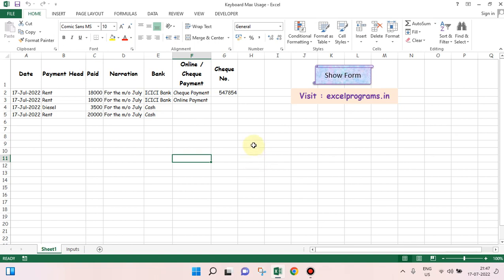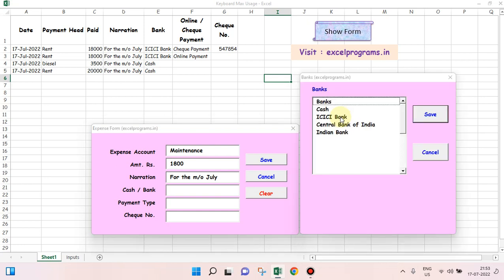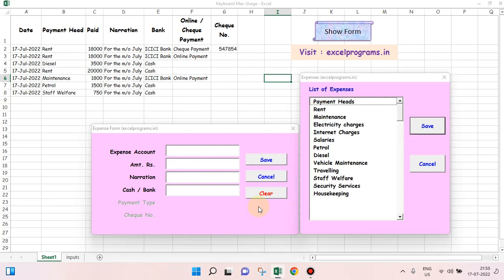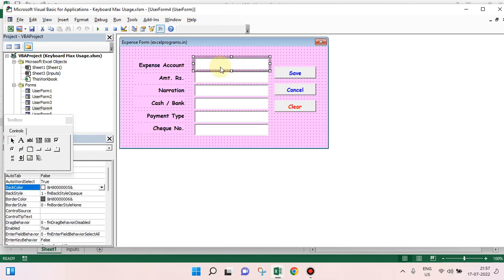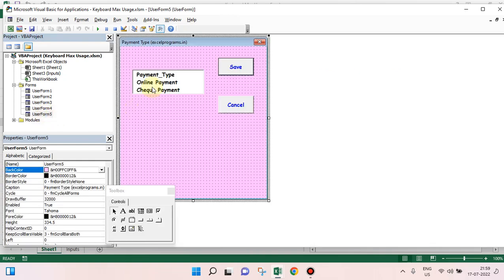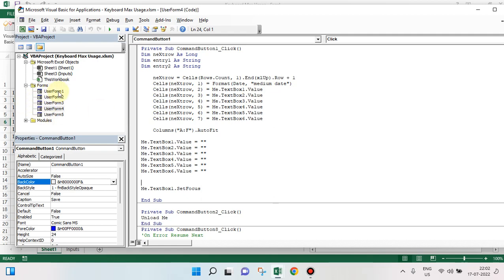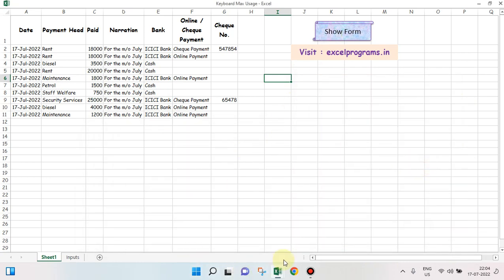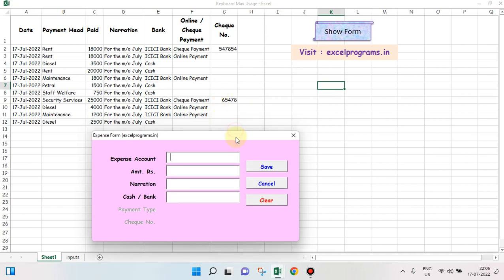Fast Recording with Keyboard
This is a unique program where all actions are done by keyboard without touching the mouse.  Keyboard lovers would like to feed expenses in a program like this.  This program helps fast recording of expenses through keyboard.